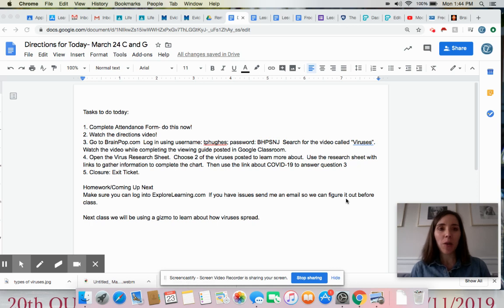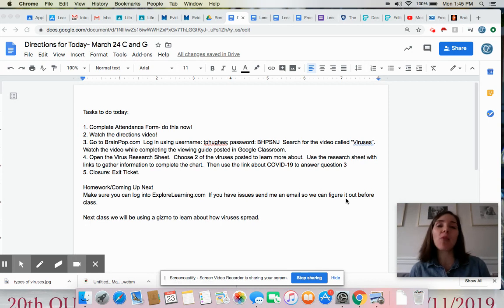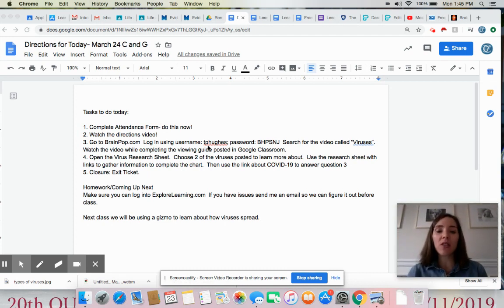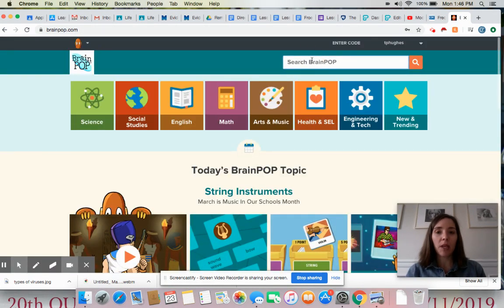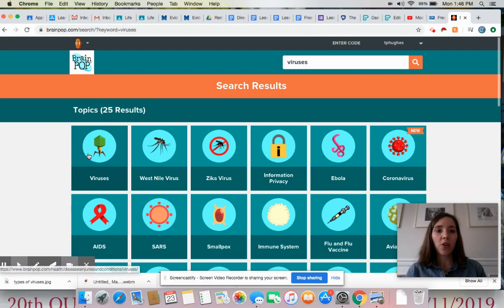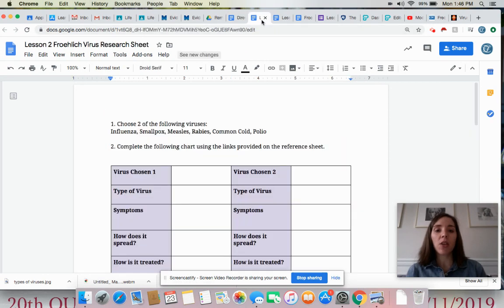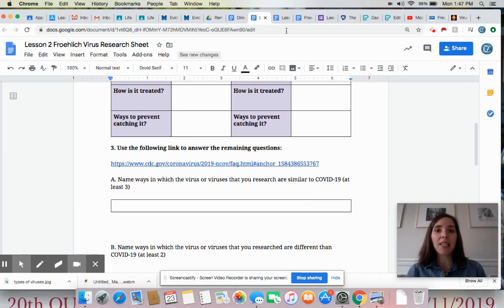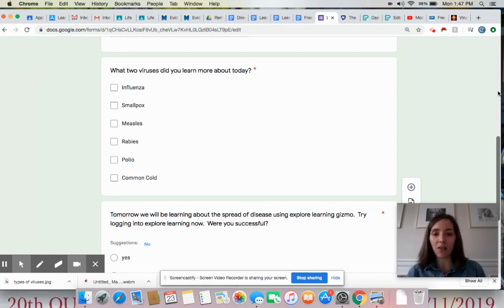Lesson 2 Directions